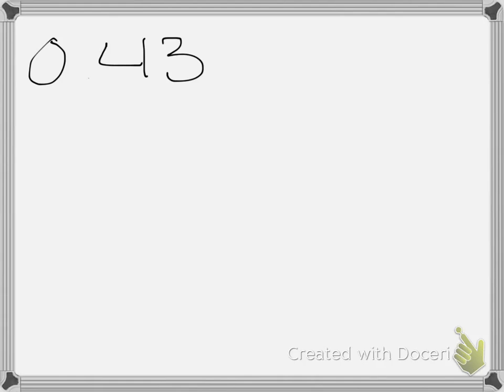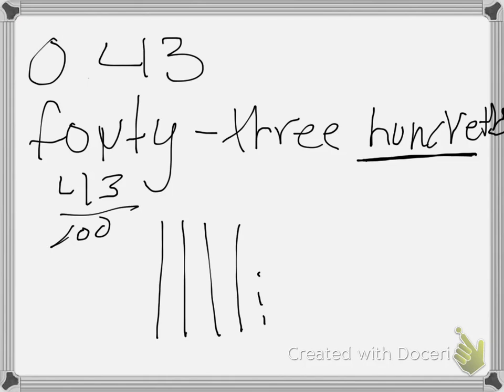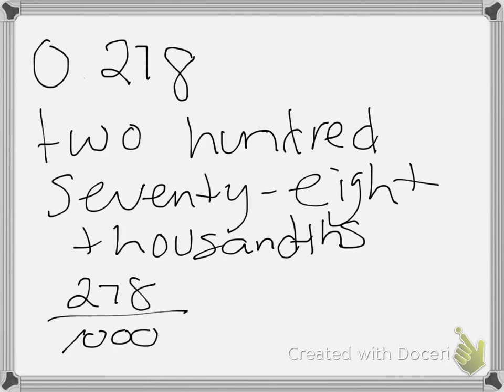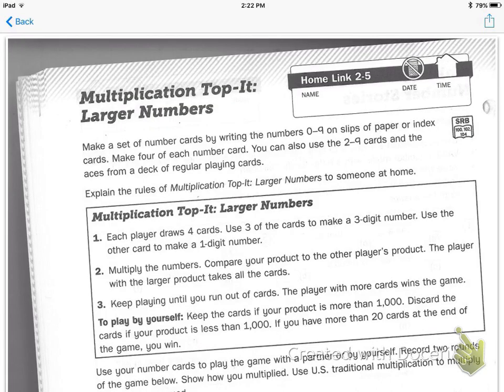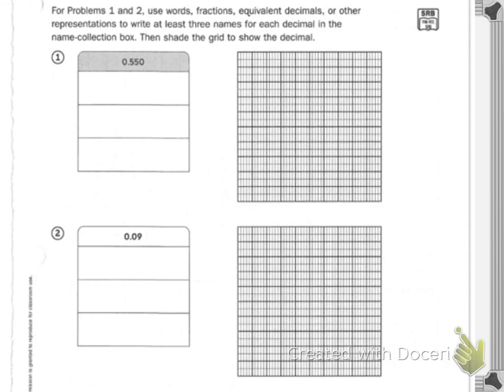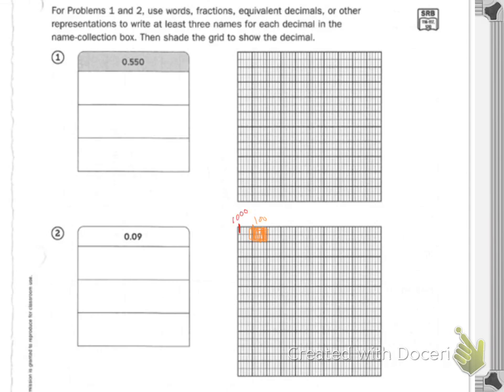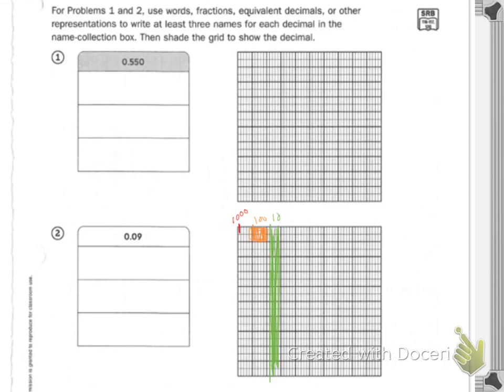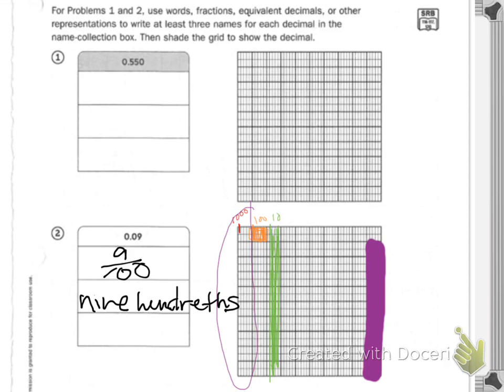Home Link 4.2